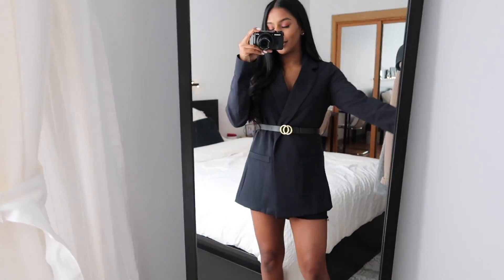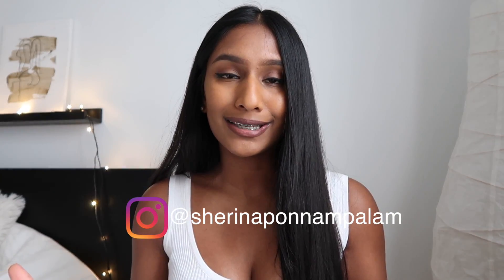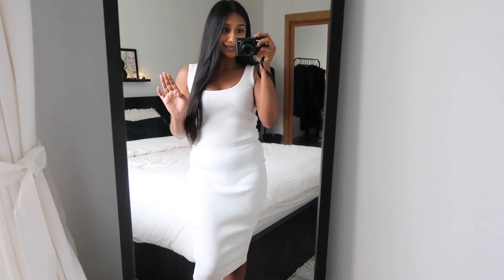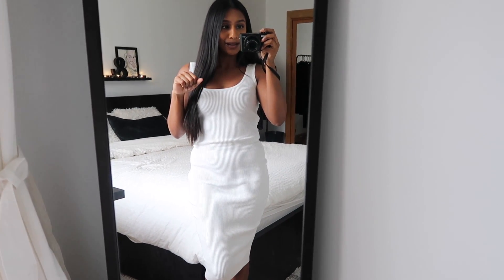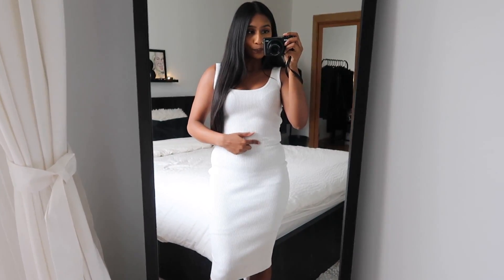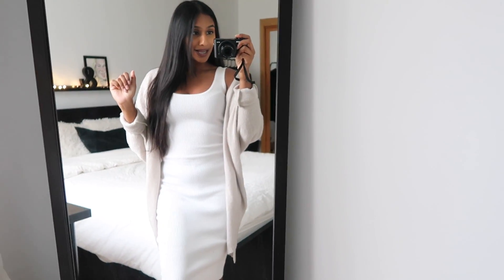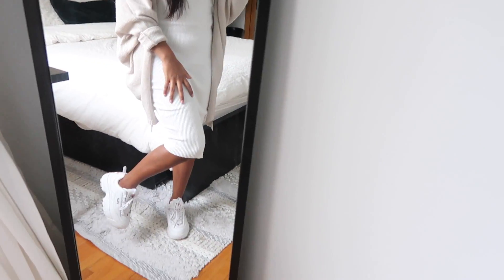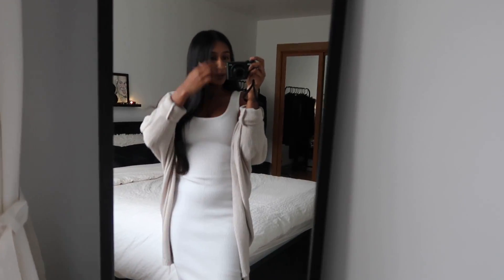How to style a white dress 5 different ways | White dress outfit ideas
HEY GUYS!

Here is how you can style a simple white dress in 5 different ways. Let me know which outfit was your fav down below! Hope you guys enjoy the vid !

Sneakers: Nike

Outfit 2:
Denim Jacket : Urban Planet
Sneakers: Converse
Fanny Pack: Guess

Outfit 3:
Yellow leather skirt: Simons

Sneakers: FILA